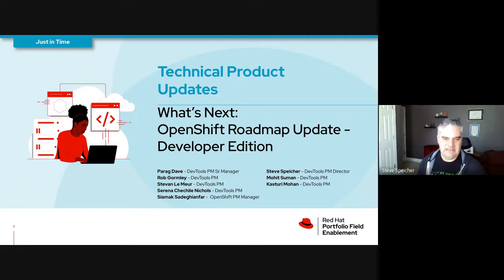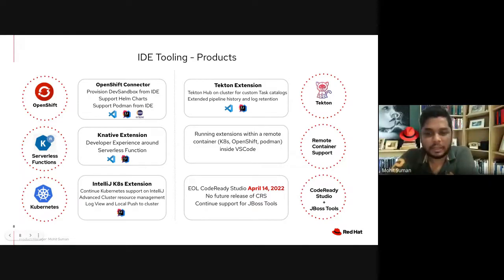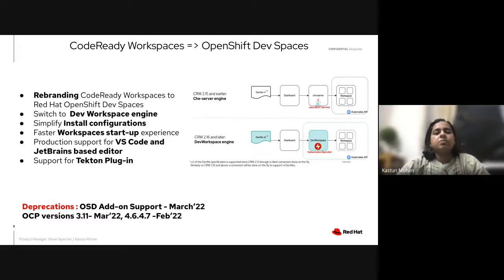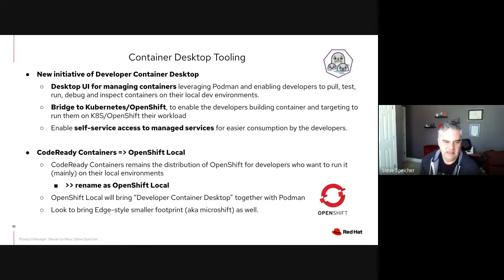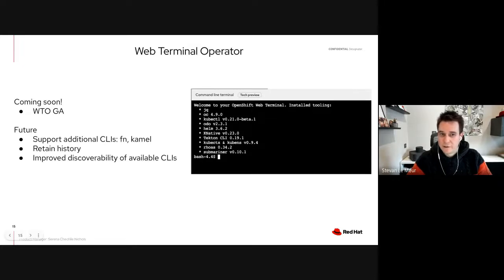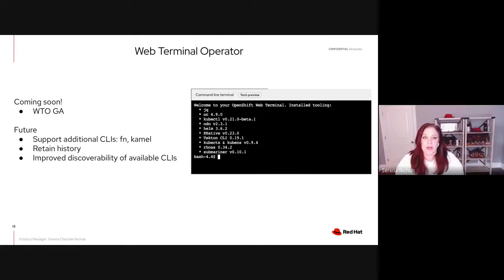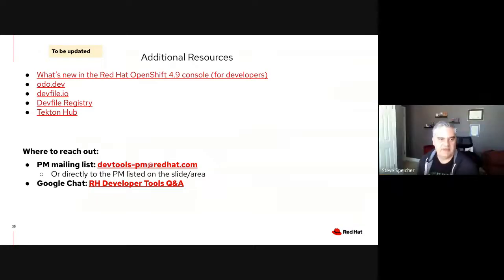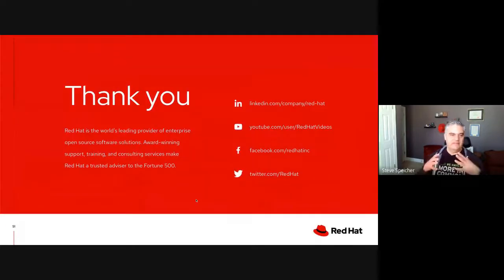What's Next OpenShift Roadmap Update: Developer Edition Q2 2022